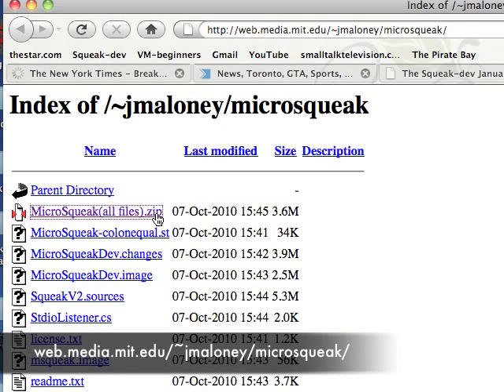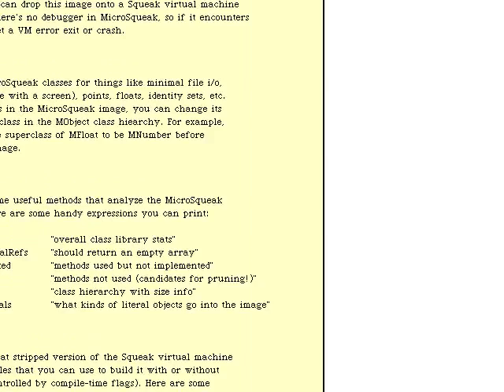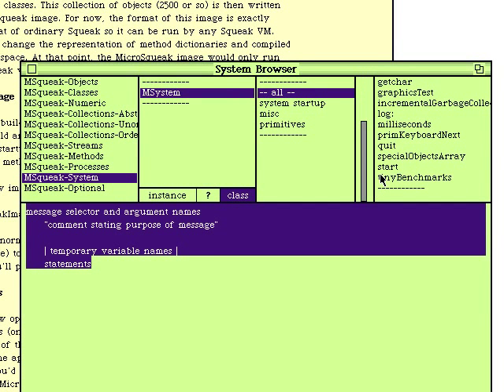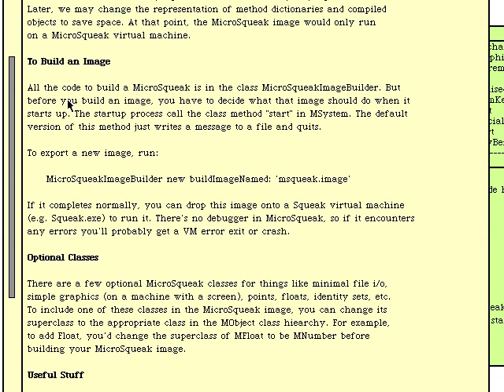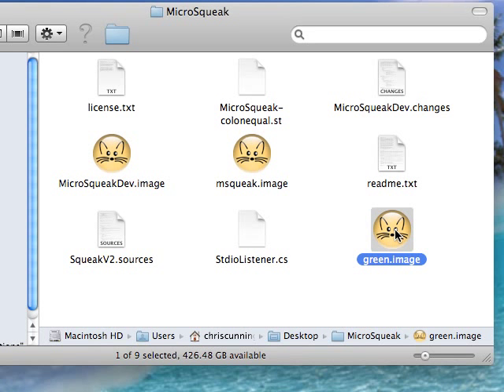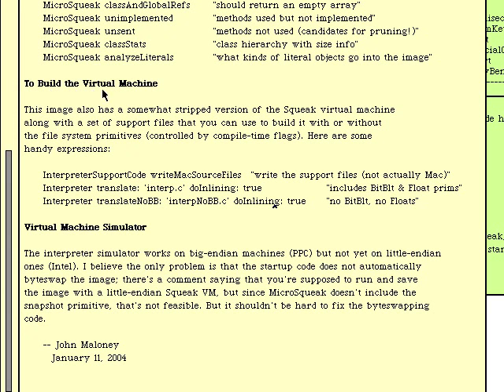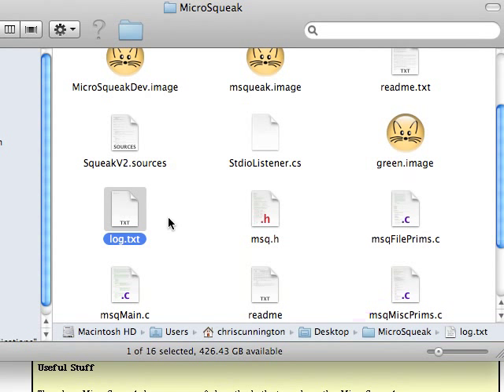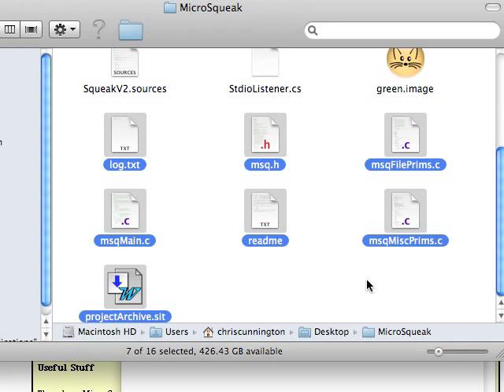MicroSqueak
Popcorn sized images